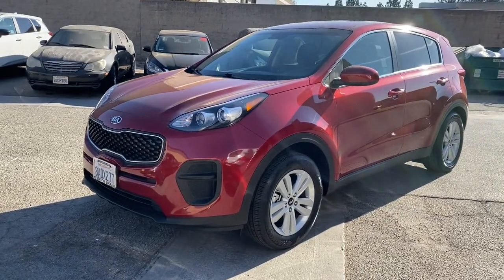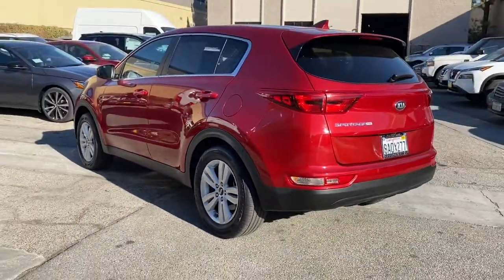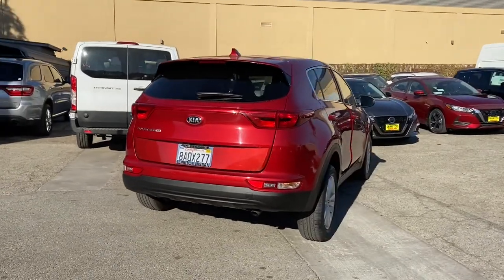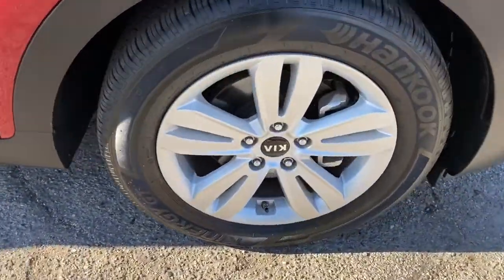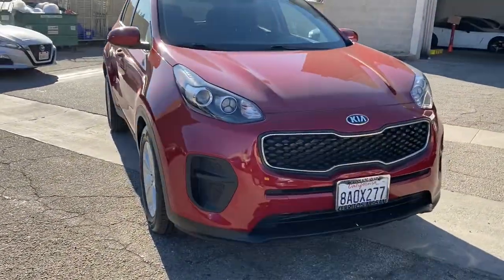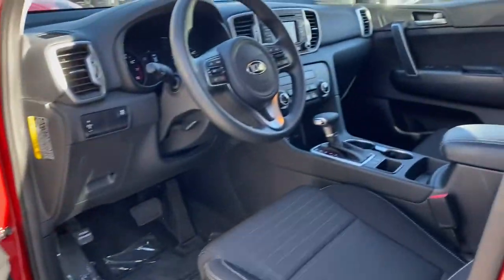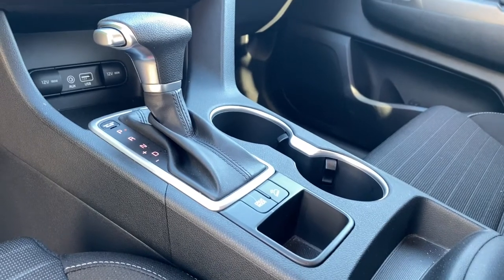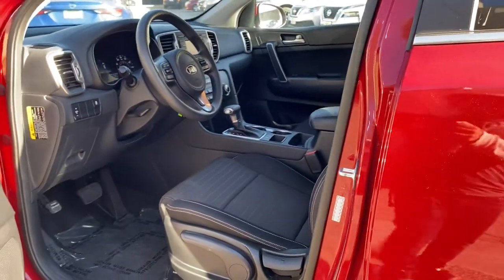2018 Kia Sportage Cerritos, Los Angeles, Anaheim, Huntington Beach, Long Beach, CA P30419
Hyper Red Used 2018 Kia Sportage available in Cerritos, California at Cerritos Nissan. Servicing the Los Angeles, Anaheim, Huntington Beach, Long Beach, CA area.

Cerritos Nissan
18707 E. Studebaker Rd

**SAVE** **VERY WELL EQUIPPED** **METICULOUSLY MAINTAINED** **SUPER LOW MILES** **IN FACTORY WARRANTY** **BACKUP CAMERA** **ONE OWNER** **EXTRA CLEAN** **MP3** **BLUETOOTH** **NON SMOKER** **ALLOY WHEELS**. CARFAX One-Owner. Clean CARFAX. Odometer is 22714 miles below market average! 23/30 City/Highway MPG LX FWD 6-Speed Automatic Electronic with Overdrive 2.4L I4 DGI DOHC 16VCerritos Nissan Keeping it Simple! Giant Cerritos Nissan is a well-recognized dealership located on the border of LA and Orange County. We proudly serve LA County Orange County Riverside San Diego and San Bernardino counties.Click for more information Call to set up an appointment or better yet come on down to giant Cerritos Nissan and get behind the wheel and test drive it today!
BLACK  CLOTH SEAT TRIM  -inc: YES Essentials,CARPET FLOOR MATS,HYPER RED,Front Wheel Drive,Power Steering,ABS,4-Wheel Disc Brakes,Brake Assist,Aluminum Wheels,Tires - Front All-Season,Tires - Rear All-Season,Power Mirror(s),Rear Defrost,Privacy Glass,Intermittent Wipers,Variable Speed Intermittent Wipers,Rear Spoiler,Power Door Locks,Daytime Running Lights,Automatic Headlights,AM/FM Stereo,Satellite Radio,MP3 Player,Bluetooth Connection,Auxiliary Audio Input,Requires Subscription,Steering Wheel Audio Controls,Bucket Seats,Pass-Through Rear Seat,Rear Bench Seat,Adjustable Steering Wheel,Trip Computer,Power Windows,Keyless Entry,Power Door Locks,Cruise Control,A/C,Cloth Seats,Driver Vanity Mirror,Passenger Vanity Mirror,Power Windows,Power Door Locks,Trip Computer,Security System,Traction Control,Stability Control,Traction Control,Front Side Air Bag,Tire Pressure Monitor,Driver Air Bag,Passenger Air Bag,Front Head Air Bag,Rear Head Air Bag,Passenger Air Bag Sensor,Child Safety Locks,Back-Up Camera